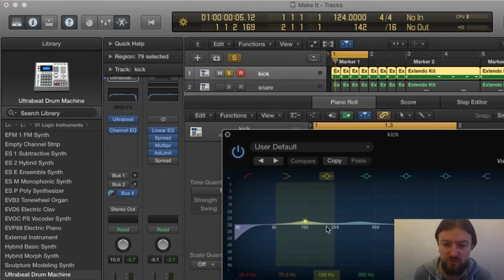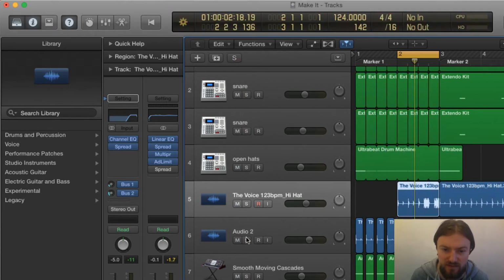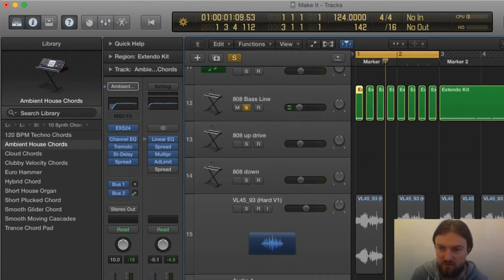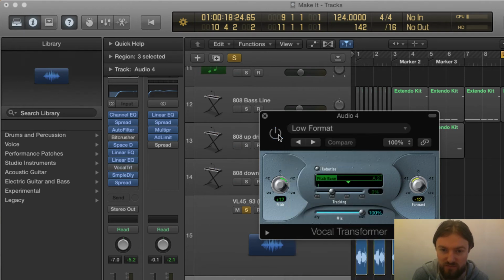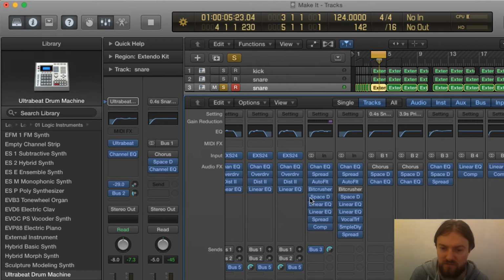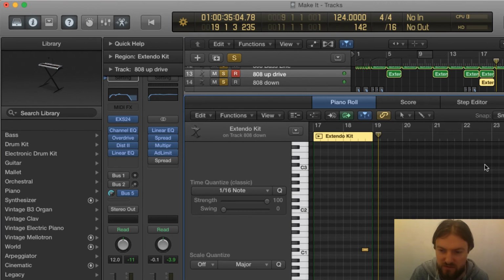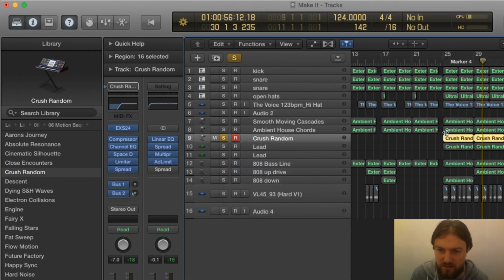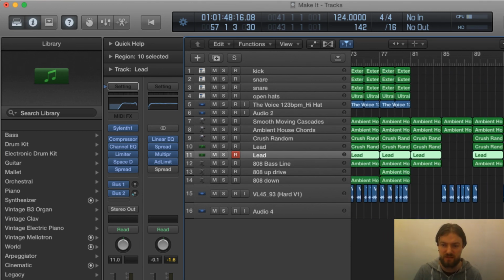Making A Type Beat in Logic Pro X { Rick Ross Miami Vibe Type Beat Tutorial}🔥👈 ✅ }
In this video tutorial, I go through Making A Beat in Logic Pro X, similar to a rick ross Miami Vibe type beat tutorial. 🔥👈 ✅ .  The music is inspired by artists like J Cole, Rick Ross and Kendrick Lamar.

I was kind of going for Justice league type beat sound that you can hear on countless Rick Ross and MMG type beats.

There are common elements that go into the making of a beat like this in logic pro or any DAW, this comes in the use of the vocal chops.

A lot of the modern producers and beat makers behind the instrumentals for Drake, Bryson Tiller, and Rick Ross use the vocal chops as almost like an instrument.

Creating a blanket effect over the beat so it removes the dead sounds in music, but keeps an air and a movement for the rap artist to vibe too.

I like to call this the Miami vibe type beat {you hear it hear first} more of summer trap type beat sound. The core of the beat comes from trap music but with a softer more radio-friendly sound.

Drake's producers would tend to use pad sounds for this effect but nowadays ever since the birth of trap soul, more and more producers are using vocal samples from modern songs or singers that they have with them in the studio.

Some of the bigger artists still use samples from old records to create this summertime sound in Logic Pro, but I have steered clear from using samples from other records. I just find it too difficult to deal with in the music promotion stage after the beat has been made.

I like sampled beats and the make amazing summertime Miami Vibe type beats, but it seems more difficult to clear the sample and to profit from the beat later post-production.

Beat Ledger
Track Name:  Make It
Time Sig: 4/4
BPM 124
Type Beat : Miami Vibe Type Beat

00:55 About the beat
02:09 Intro
04:55 Drums
10:55 Hip Hop PADs
13:01 Rap Vocal Chops
16:01 Trapsoul  Vox Effects
19:52 808 Bass
20:20 Verse Drums
23:01 808 Slide ESX LOGIC
25:11 808 Distrotion
26:41 Drone samples